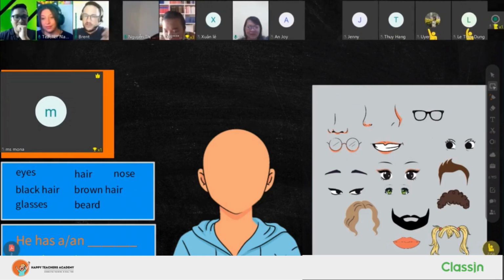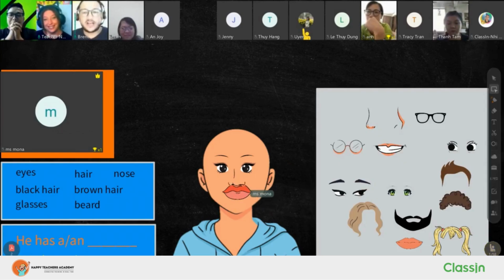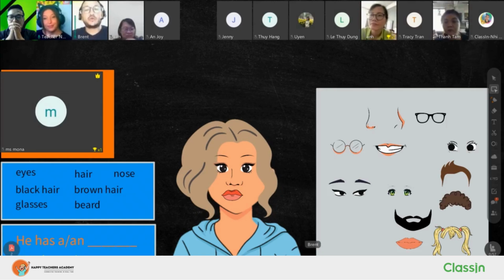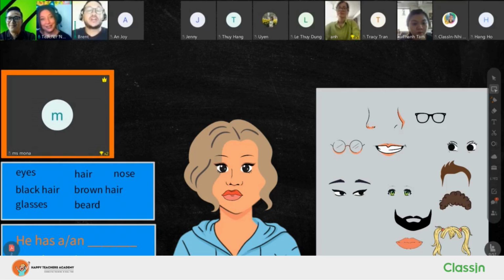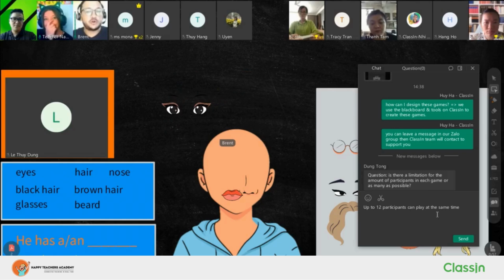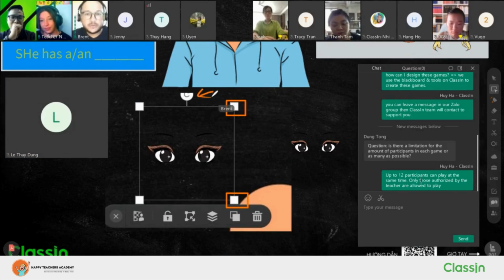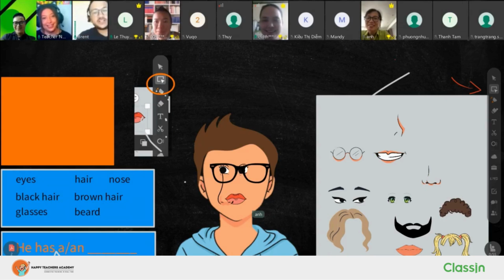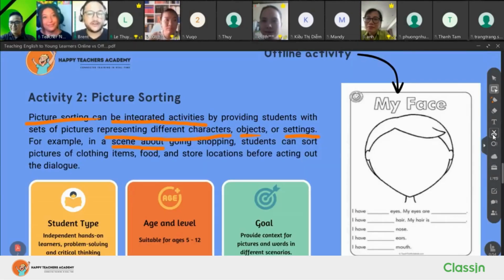Lesson 8 - Workshop Clip Picture Sorting 2